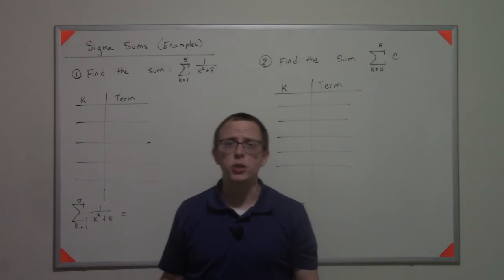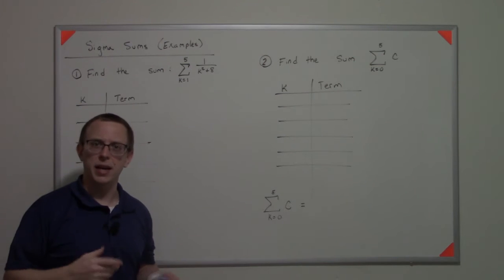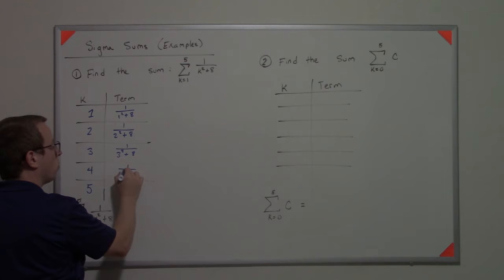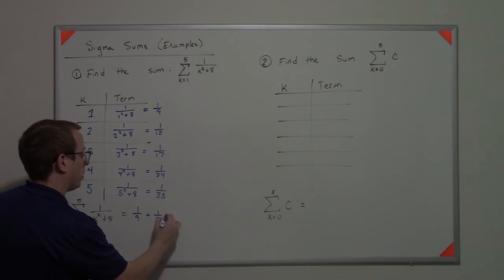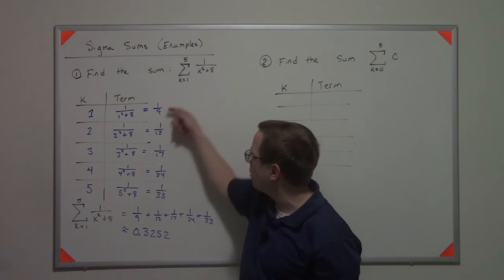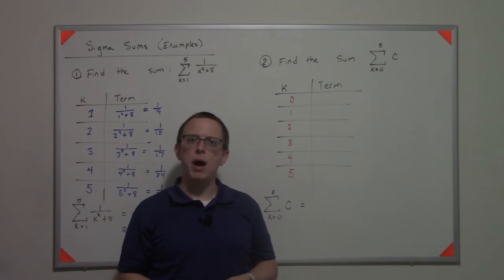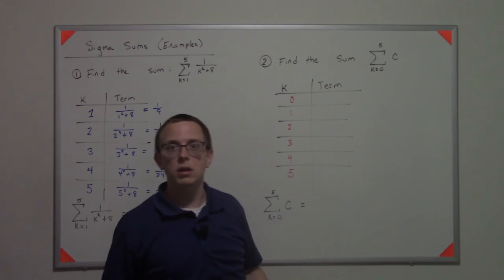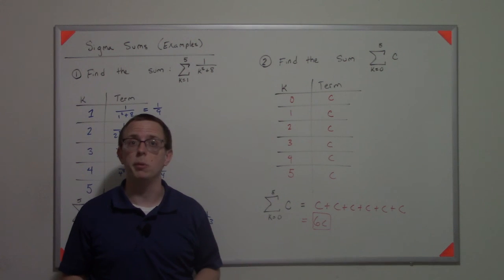04.02.02 - Sigma Sums (Examples)